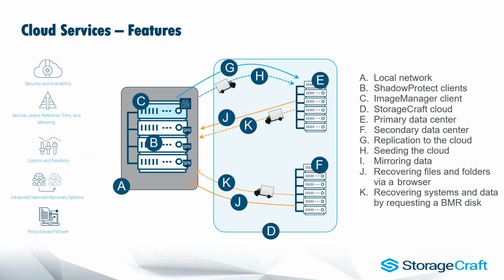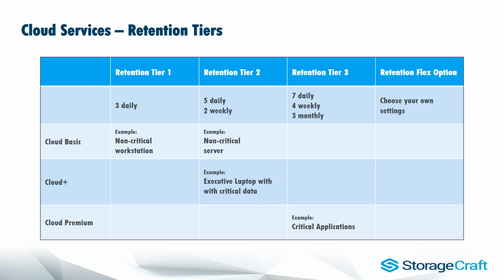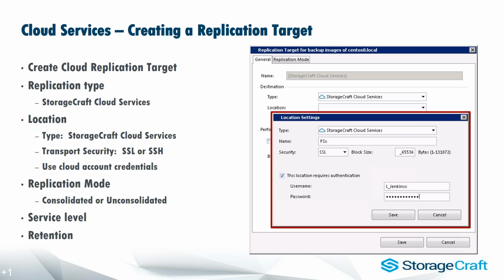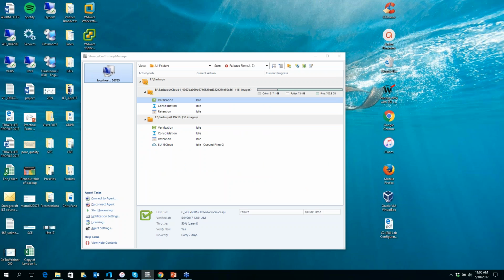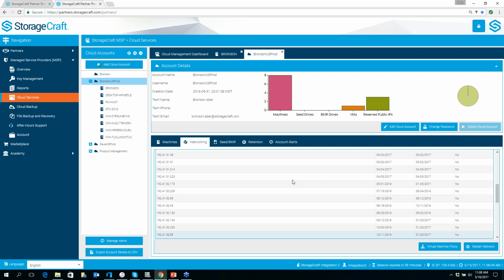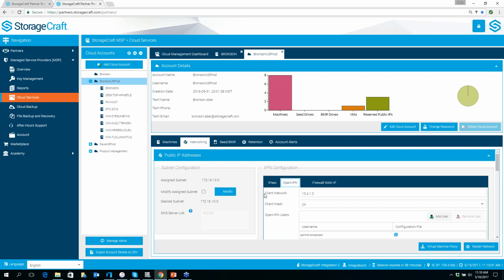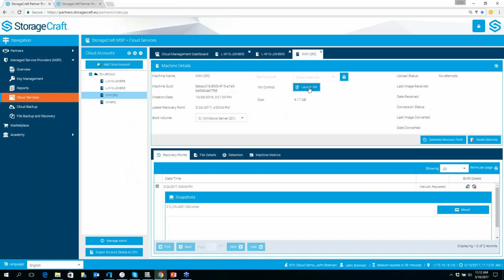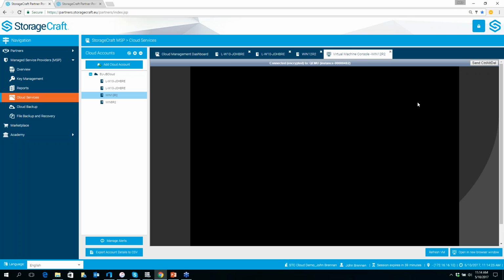StorageCraft Cloud Portfolio 15 min overview webinar - 10.05.17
Chief Sales Engineer, John Brennan presents a 15 minute overview of StorageCraft Cloud portfolio.